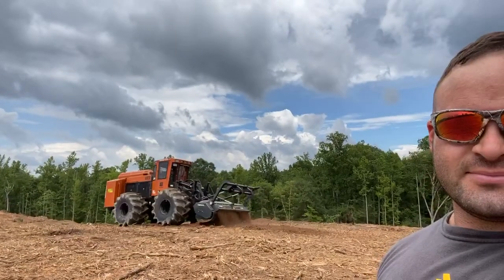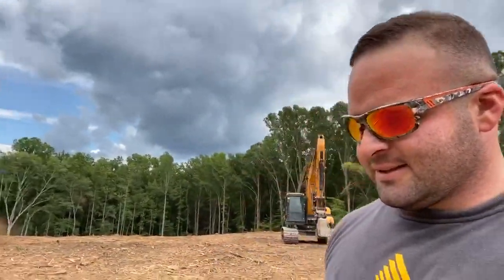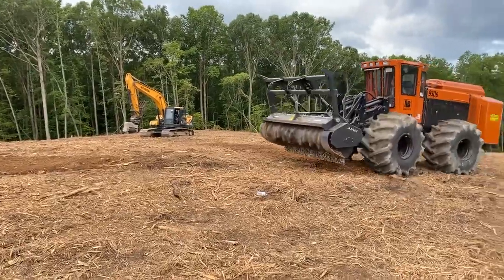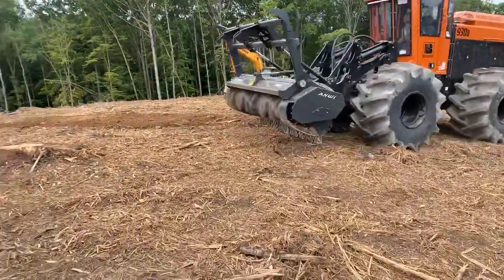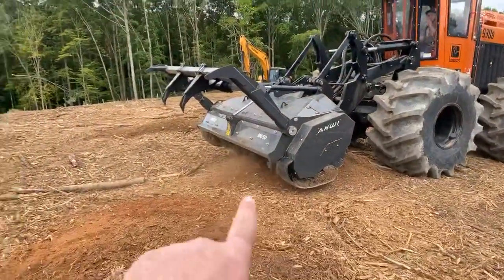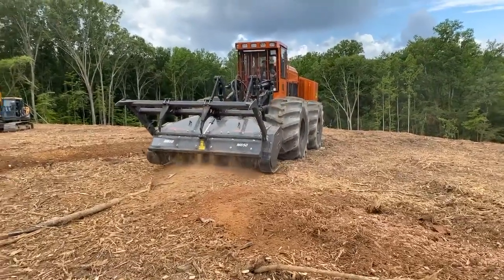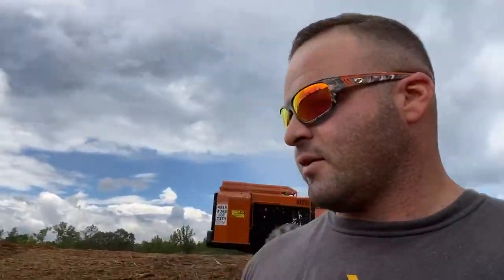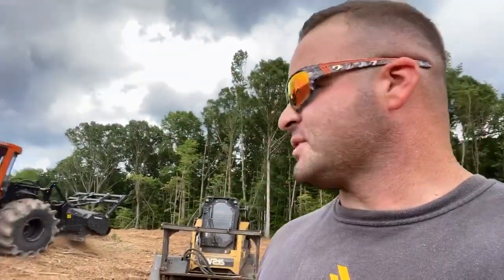Check out this HUGE Barko 930 mulcher! 320HP!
We demoed a brand new Barko 930 mulcher this machine has a 320 HP Cummins and a dedicated hydraulic pump for the mulching head. Check this beast out